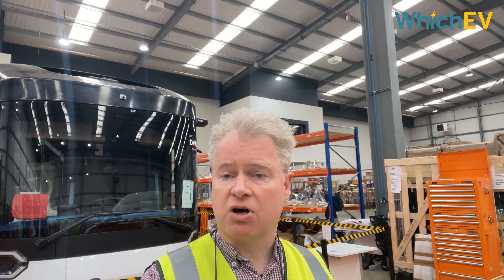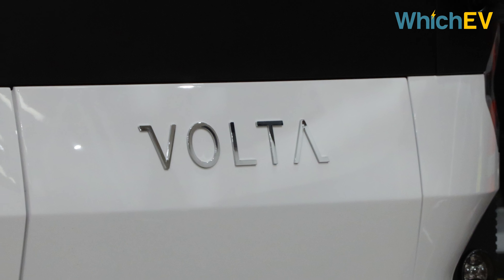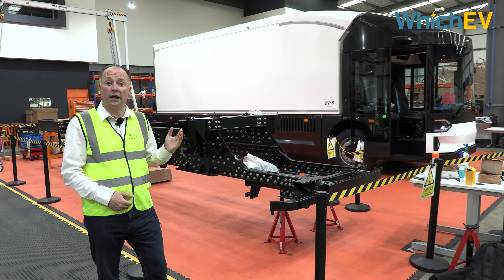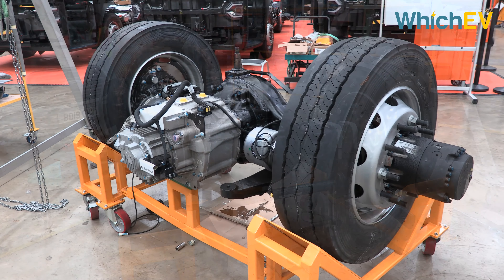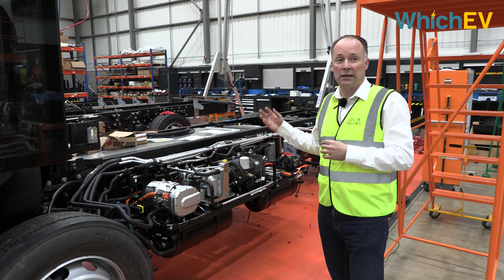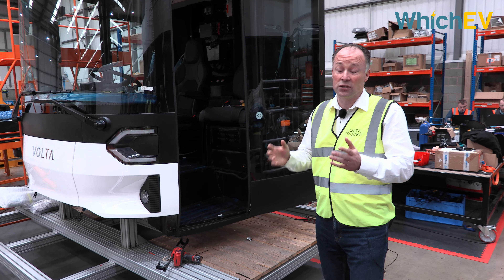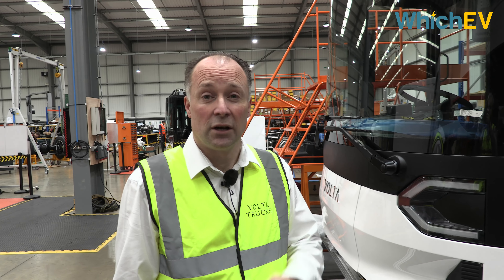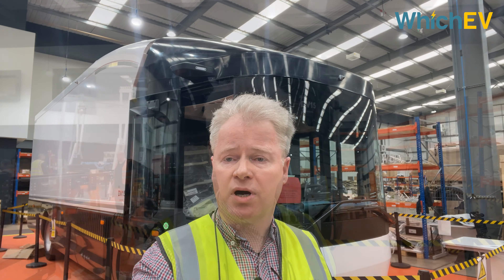Volta Trucks Zero: A look inside this innovative electric lorry | WhichEV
Video timestamps:
00:00:09 Intro
00:00:31 Volta Trucks Background
00:02:05 The Chassis
00:02:58 Meritor E-Axle
00:03:25 Proterra Battery Packs
00:03:51 Battery Cooling
00:04:18 HVAC System
00:04:41 Wide Cab Visibility and Central Seating
00:05:43 Side Cameras
00:06:07 Low Running Costs and Easy Maintenance
00:06:38 Finished Prototype
00:07:04 Verdict